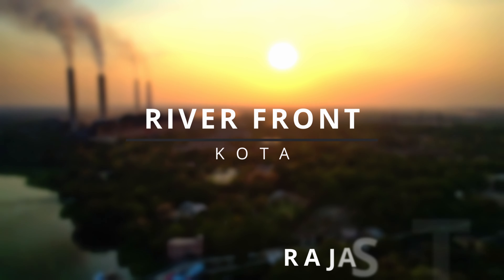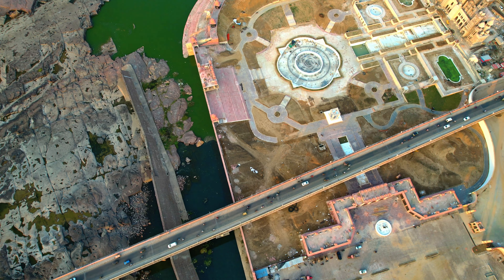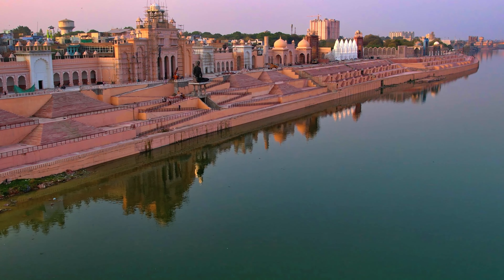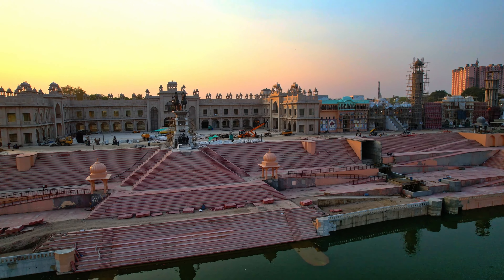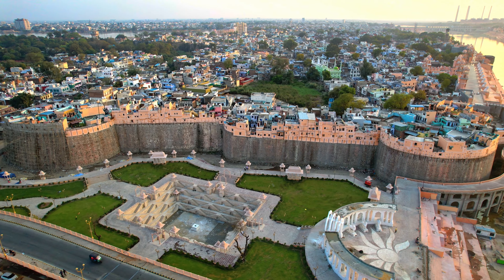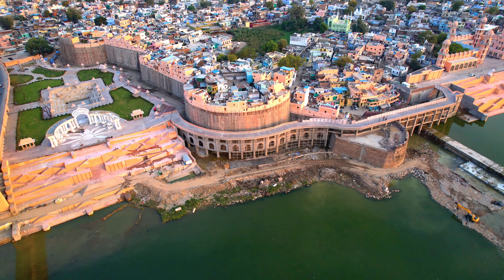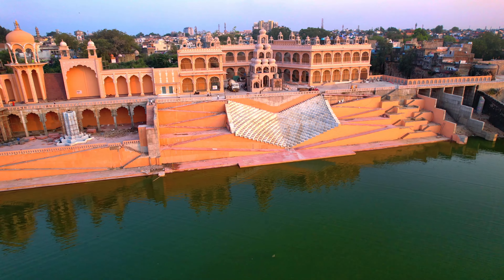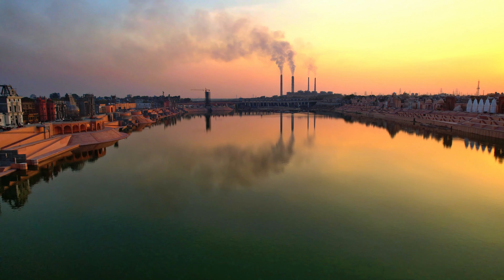Chambal River front Will be Built at a Cost of 1000 Cr in the 1st Phase, Opening in October 2023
I have some fantastic news to share with you!

Recut is designed to simplify the editing process, allowing creators like us to spend more time producing amazing content and less time wrestling with complex editing software. Its intuitive interface and powerful features make it a game-changer for anyone looking to streamline their editing workflow.

To take advantage of this offer and claim your $10 discount, simply click on the following This link will automatically apply the discount at checkout, ensuring you receive the best possible price.

I highly recommend giving Recut a try. I've personally experienced the significant time savings and improved efficiency it offers, and I'm confident you'll find it just as valuable. Whether you're a YouTuber, podcaster, educator, or any other type of content creator, Recut has the tools to enhance your editing capabilities and take your content to the next level.

I'm here to help and guide you every step of the way.

Thank you for being a part of my creative journey, and I'm thrilled to share this opportunity with you. Let's unlock our full editing potential with Recut!

Happy editing!